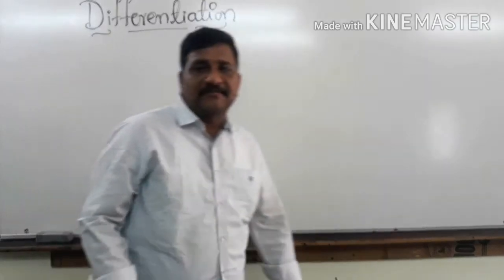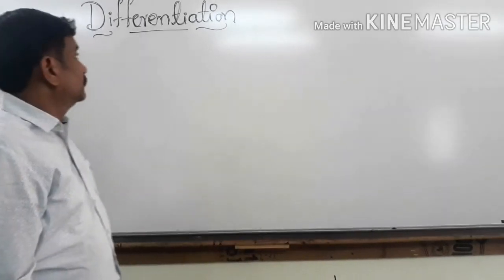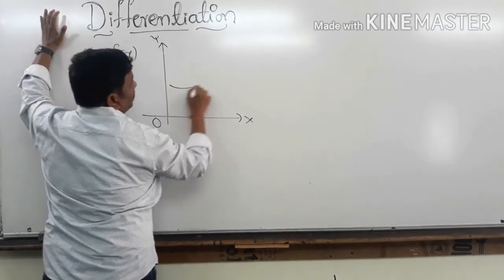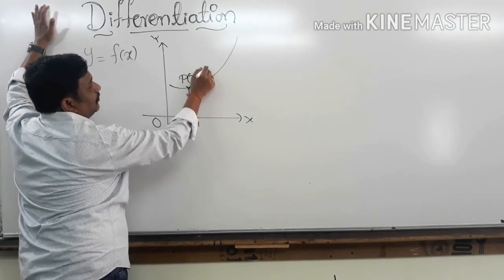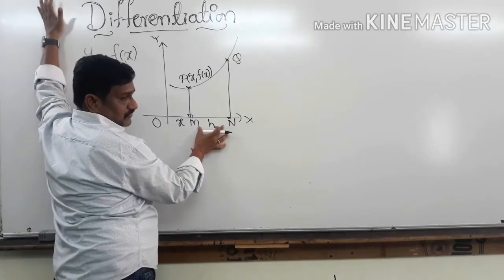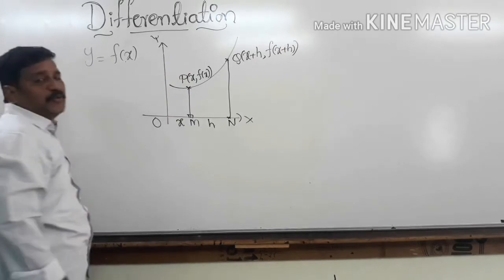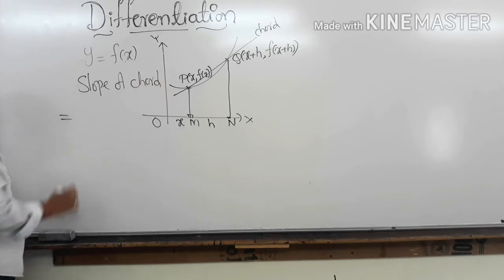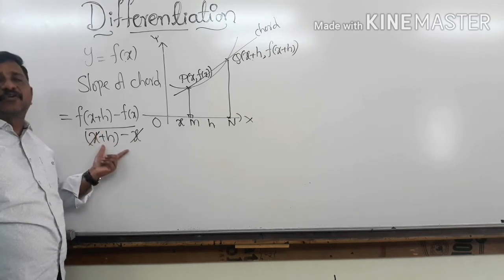Derivative part 1 jee (mains & adv.) By Krishna sir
XI & XII MATHS CHAPTERS BY KRISHNA SIR